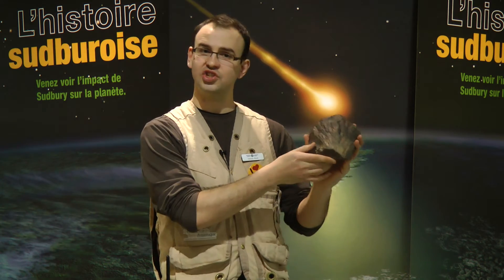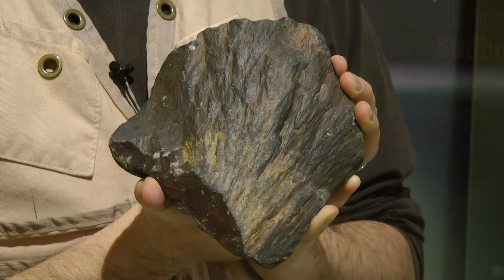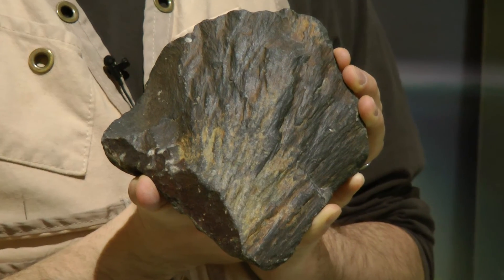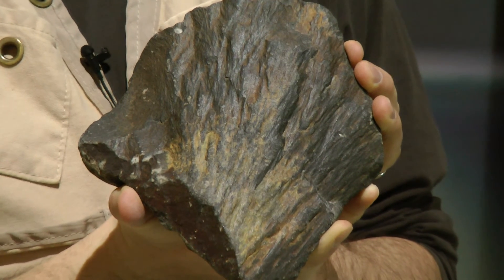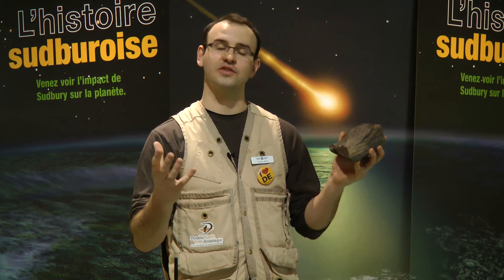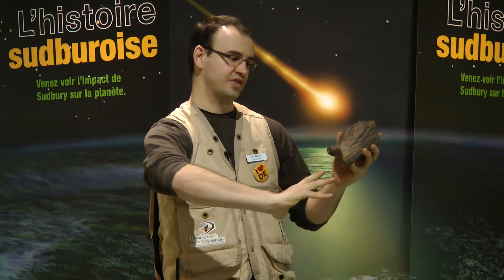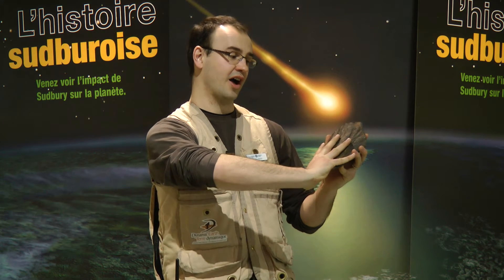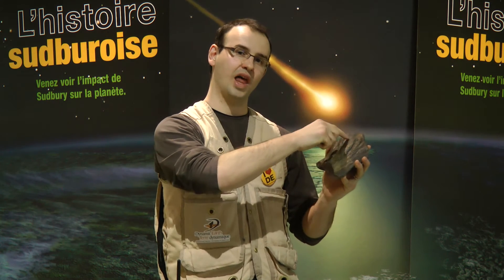Cool Science - The Sudbury Basin Rocks!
About 1.85 billion years ago, the 10 km large meteorite that created the Sudbury Basin certainly had the biggest impact on the local geology: in just a few seconds, the meteorite produced a crater 200 kilometres in diameter. The Sudbury Basin is the second largest of the 182 known impact craters on Earth.